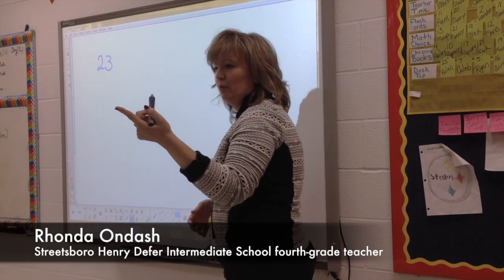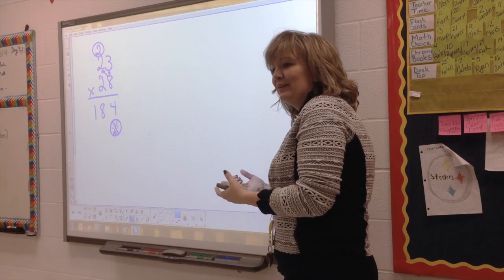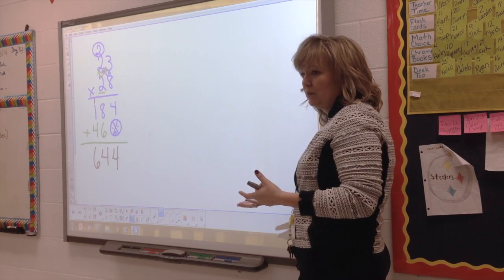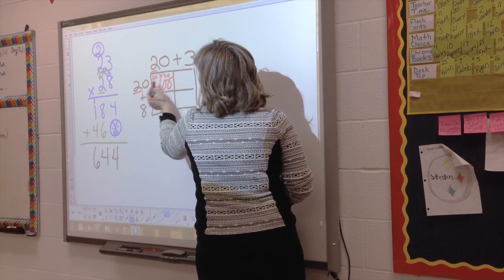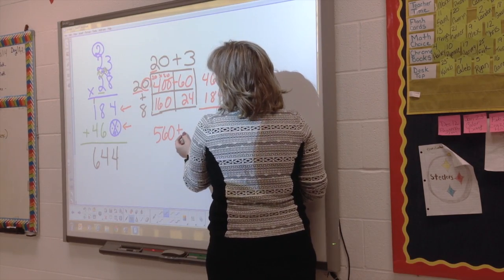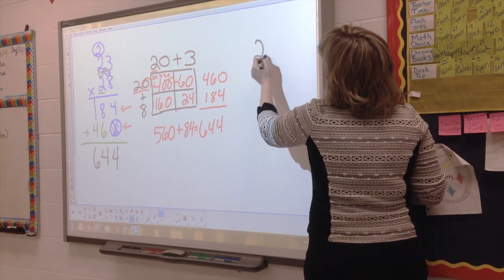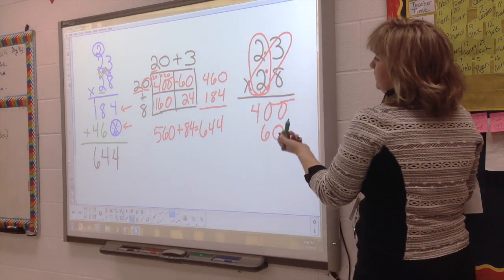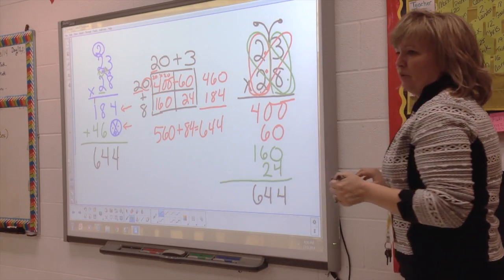Streetsboro Fourth-grade Common Core math seminar for parents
This video is about Fourth-grade Common Core math seminar